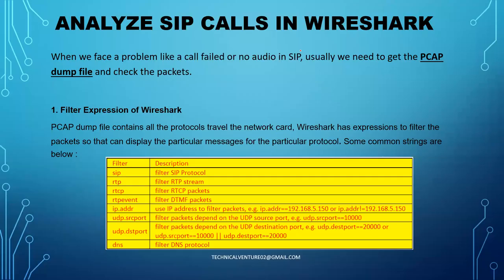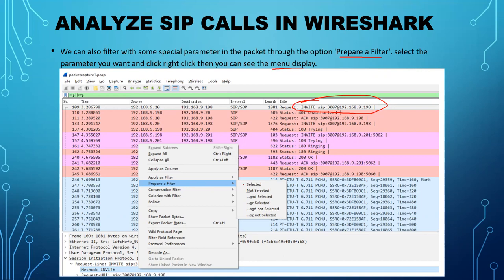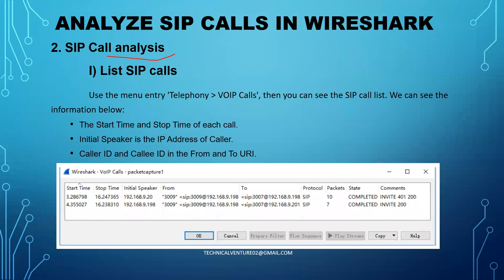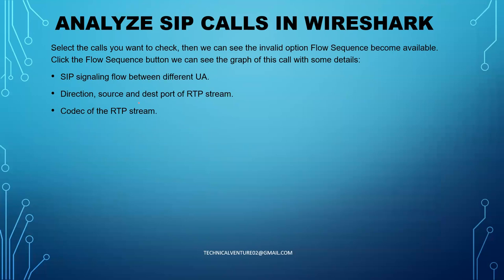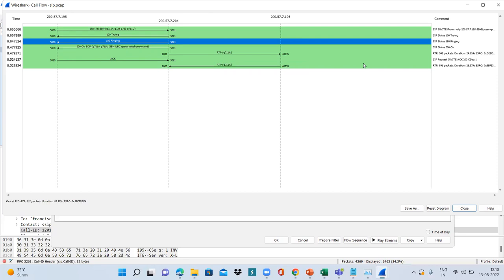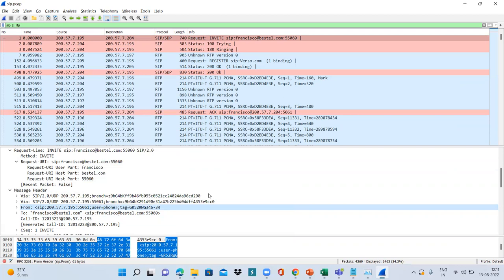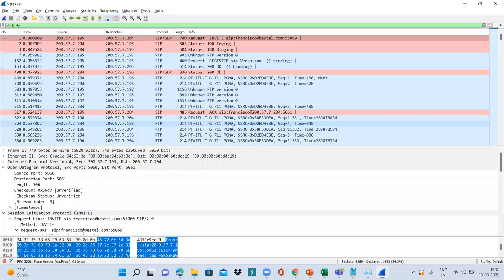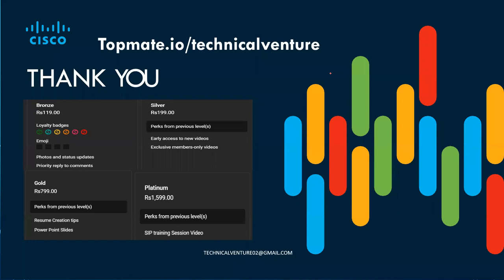Lecture - 8 | How to Analyze SIP calls in Wireshark | SIP Calls troubleshooting | Analyze RTP Stream